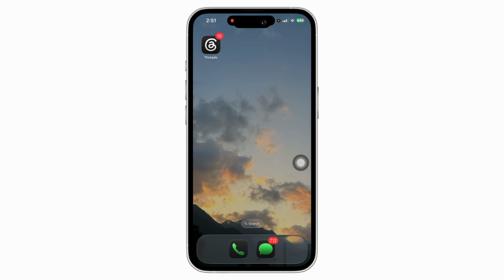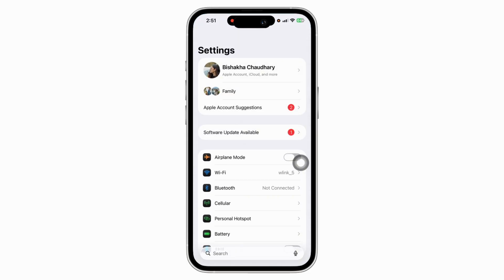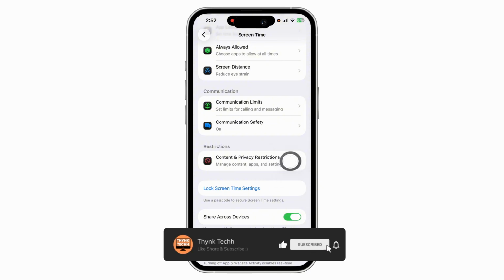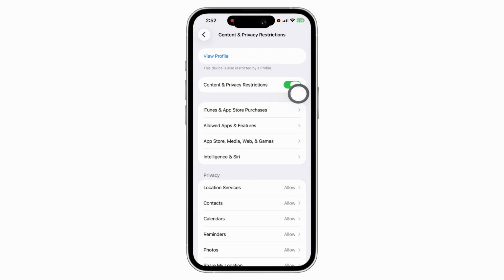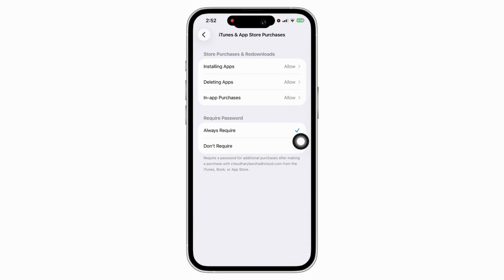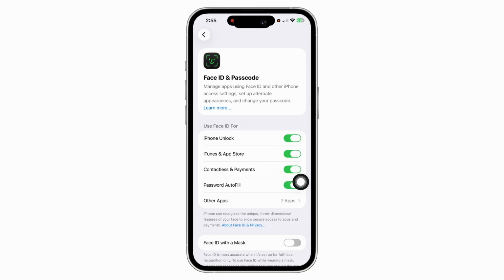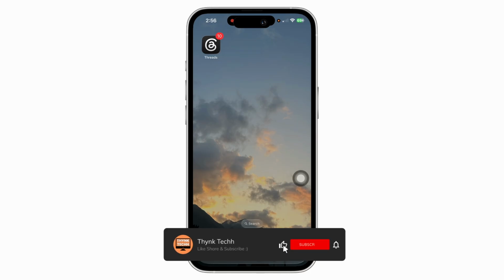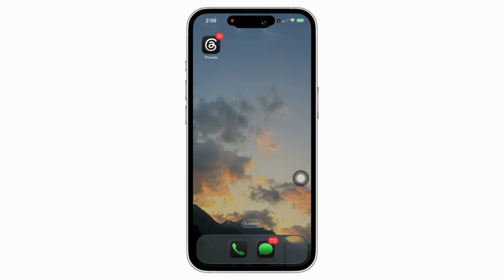How To Stop App Store Asking For Password On iPhone 2026 - Step By Step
Want to stop your iPhone from asking for your Apple ID password every time you download or update apps? 📱🔐 This step-by-step 2026 guide will show you how to change your App Store settings so you can enjoy a smoother app download experience while keeping your account secure.

What You’ll Learn in This Video:
✅ How to stop the App Store from asking for your password on iPhone
✅ How to change password settings for free downloads and purchases
✅ How to use Face ID or Touch ID instead of entering your password
✅ Tips to keep your Apple ID secure while reducing password prompts

Whether you're tired of entering your password for every app download or simply want a faster way to install apps, this tutorial will walk you through the process step by step.

📌 Chapters:
⏱ 0:00 - Introduction
⏱ 0:12 - How To Stop App Store Asking For Password On iPhone 2026